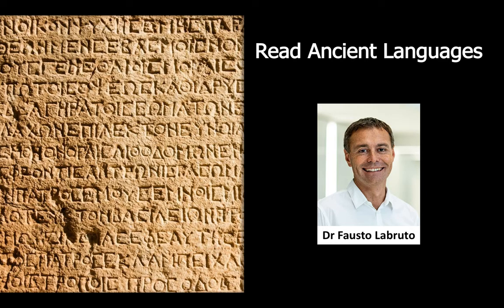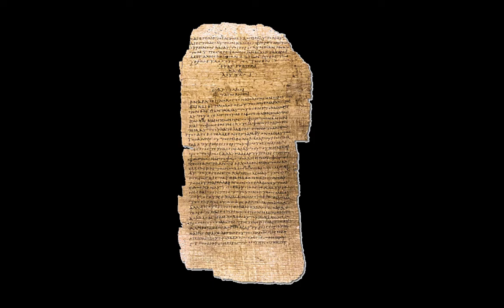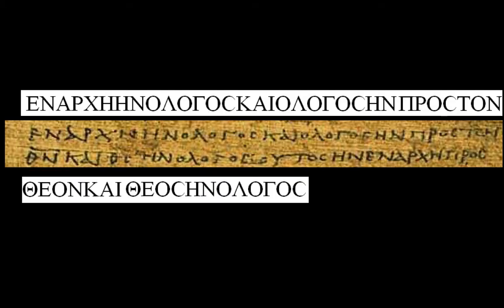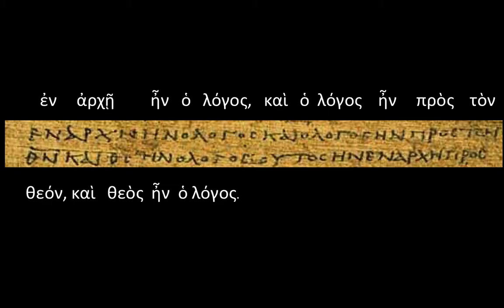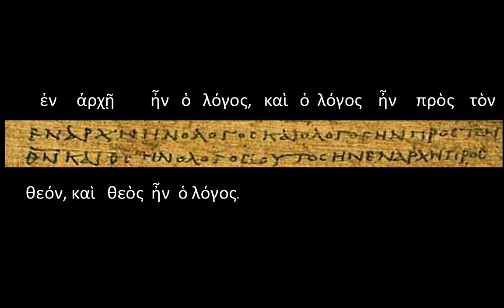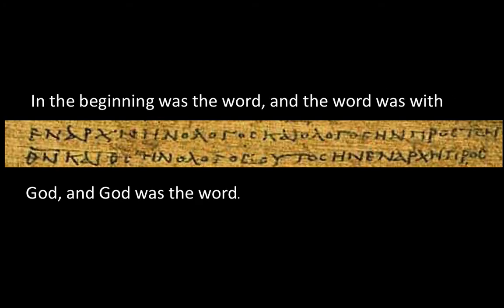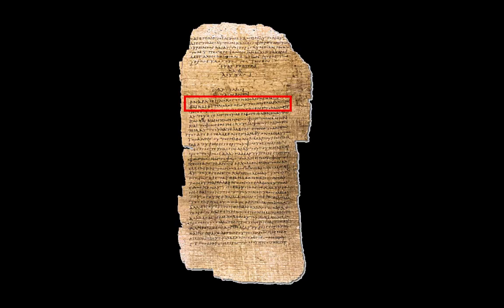How to read an ancient copy of the gospel: the Bodmer Papyrus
The Bodmer Papyrus is one of the earliest known manuscripts of the Gospel of John. Read Ancient Languages brings you inside the papyrus to study its text.